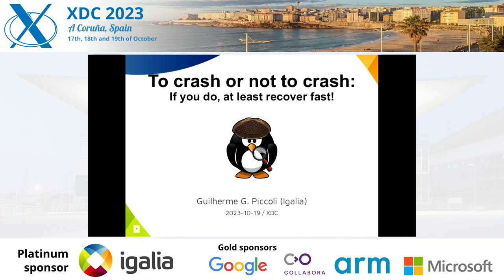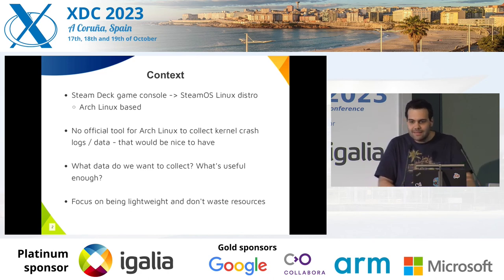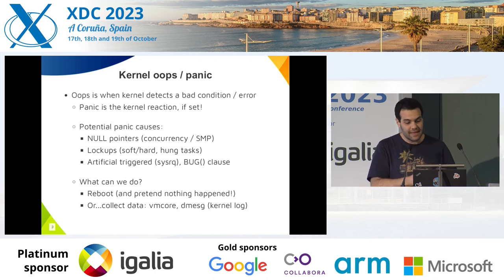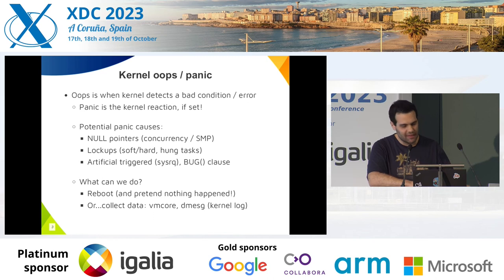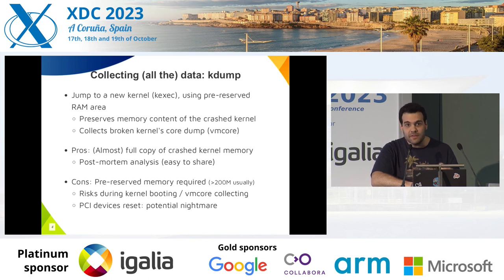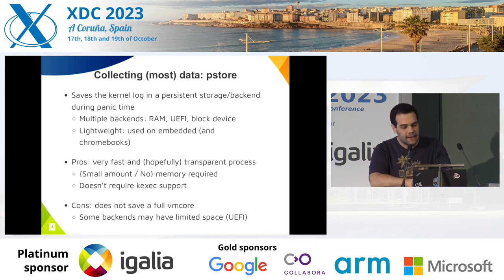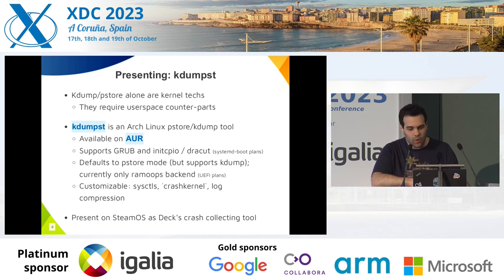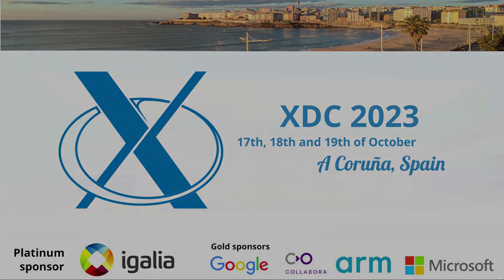To crash or not to crash: if you do, at least recover fast!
What could be possibly worse that an almost unbeatable boss in a game or a
tough maze that consume hours of gameplay with not much progress? How about a
Linux kernel crash that makes you lose all the game progress with no apparent
reason or feedback?

Though rare, it is a real possibility that would make gamers quite annoyed,
given that Linux is used more and more as a platform for playing games.
Some technologies are available to collect logs and feedback the user in case
such disastrous events happen, mostly related with kernel crashes handling
mechanisms. The main ones available are kdump and pstore, but still there are
work to be done in this area...

In this talk we're going to present the basics about kernel crash handling,
like how a kernel panic might happen, how to deal with that (with an overall
discussion about kdump and pstore techs) and the kdumpst tool, developed
specially to deal with this situation on Steam Deck (and generically on Arch
Linux); also we're gonna discuss some missing pieces / ideas to make it even
less likely gamers need to complain that their device just got hang for no
reason!